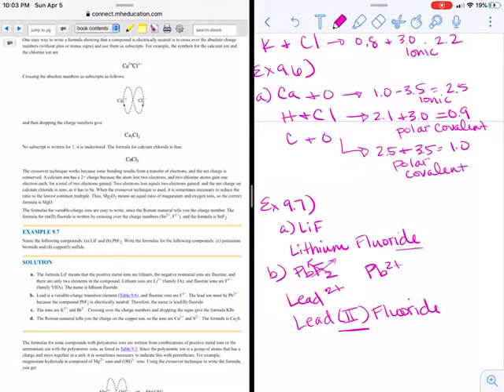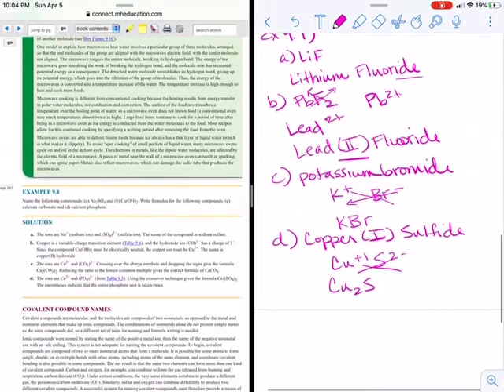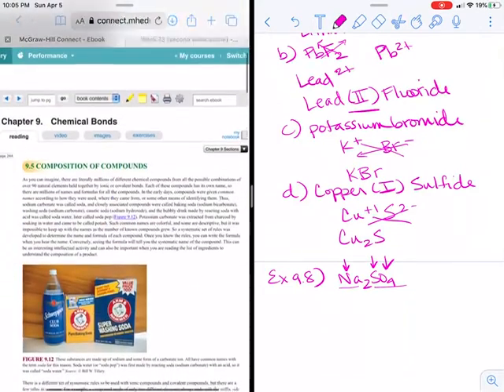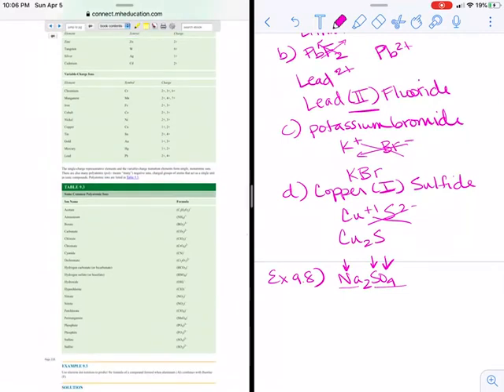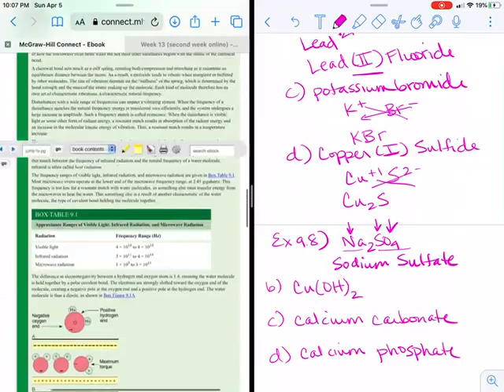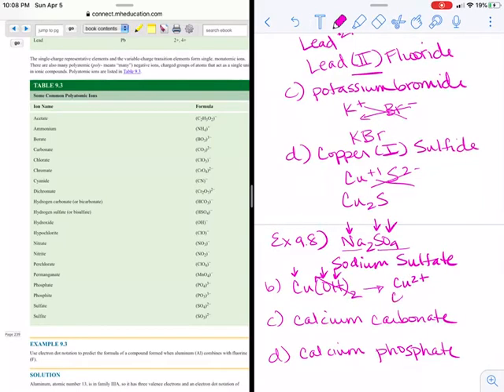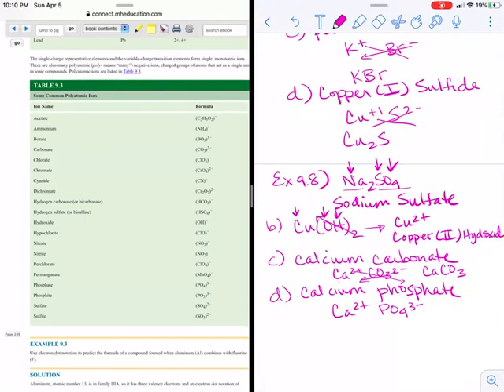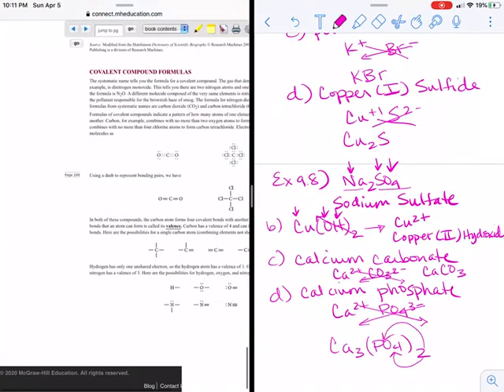Ch 9 examples part 3